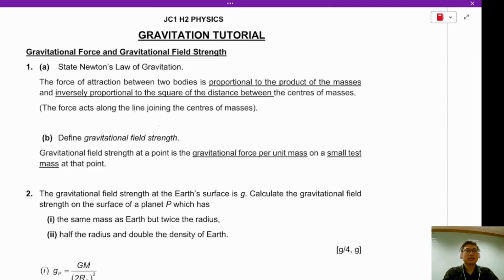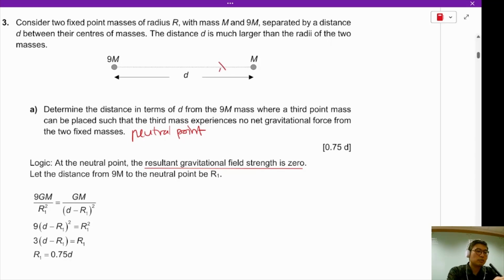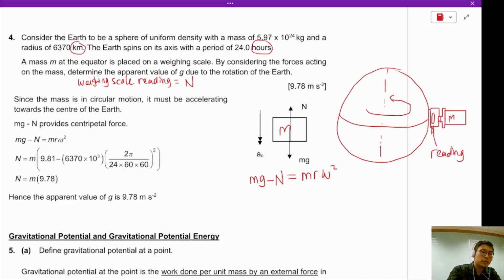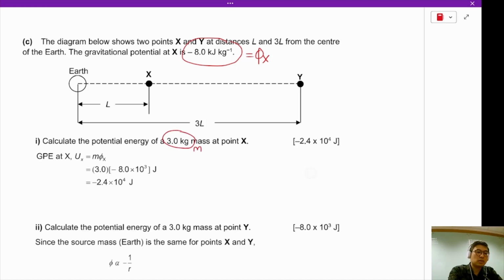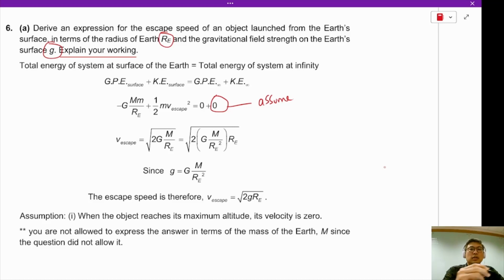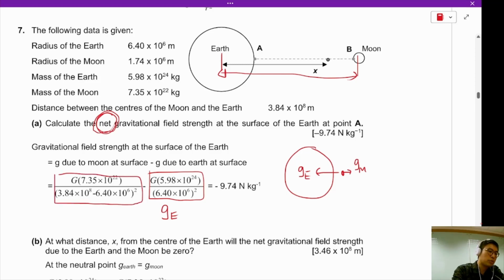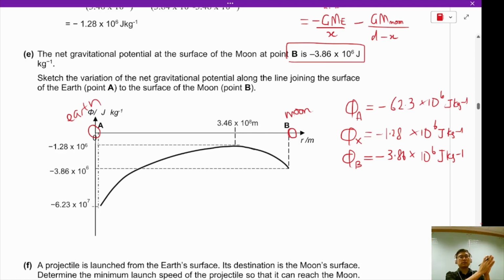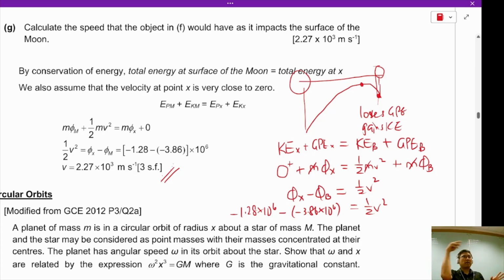Gravitation Tutorial (Q1 to Q7)